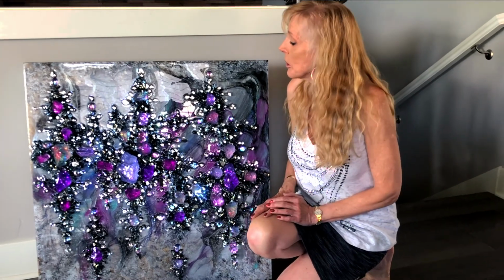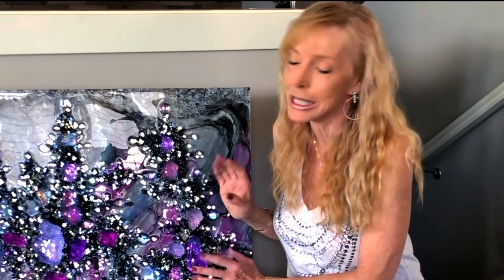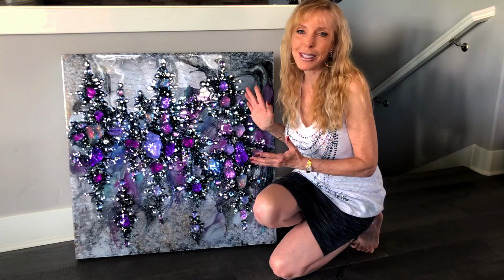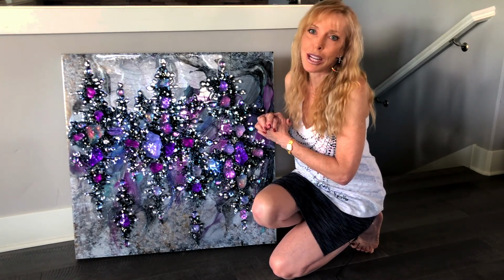Resin glass art: imagine violets in the mist on an organic soft background. Gorgeous!!!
I create a resin glass art piece using gorgeous purple and violet colorants on a dark and misty background which gives the piece drama and elegance.  I called it "Violets in the Mist".  The resin creates a subtle backdrop for the broken and reflective brilliant glass.  The organic nature of this resin glass art piece is a bit new and I hope you enjoy this variation in the tapestry collection.

To purchase my art please contact Exposures International Gallery.

Bill Mack Gallery, Forum Shops at Caesars,

Resin:
Stonecoat Epoxy resin:

Art Resin: